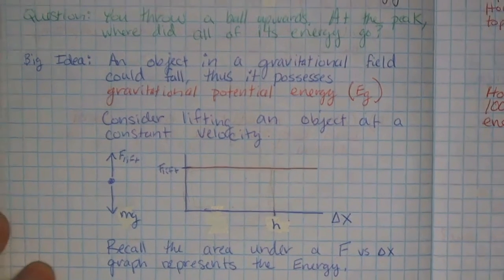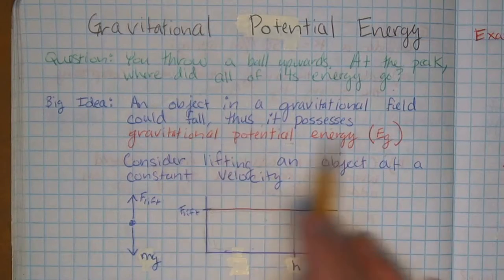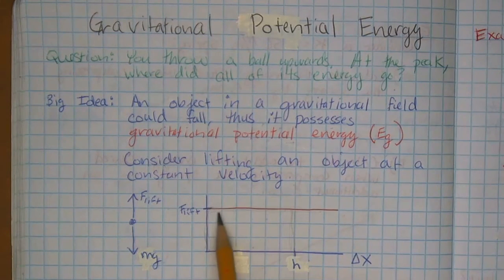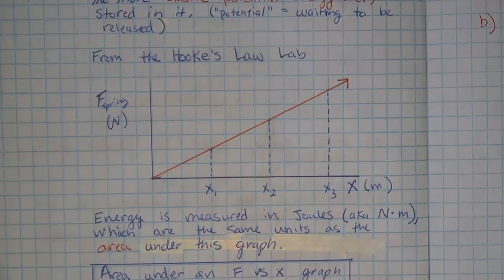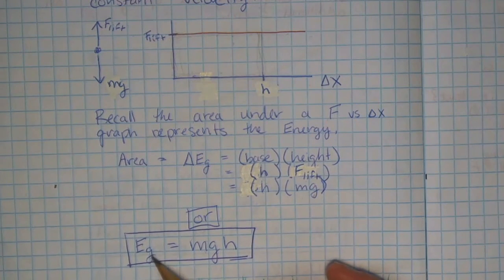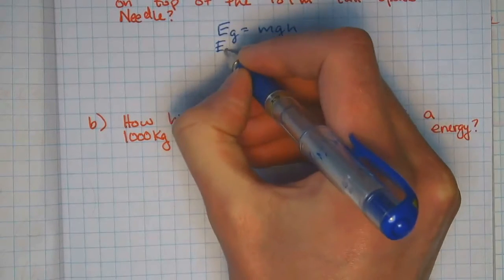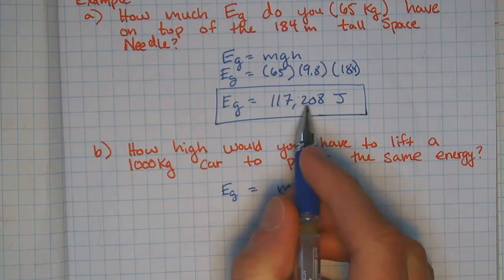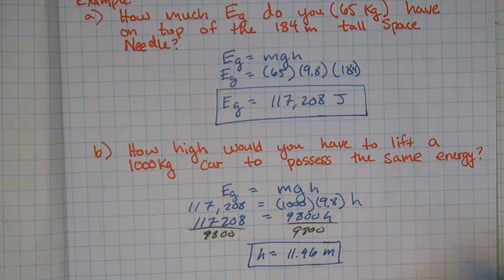PJ 23 Gravitational Potential Energy